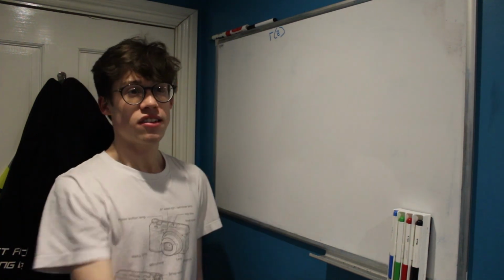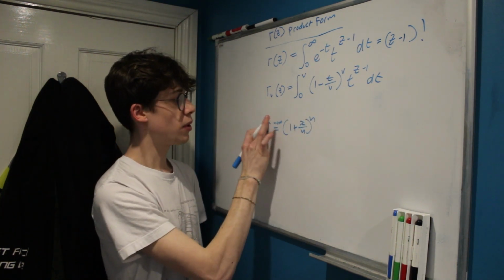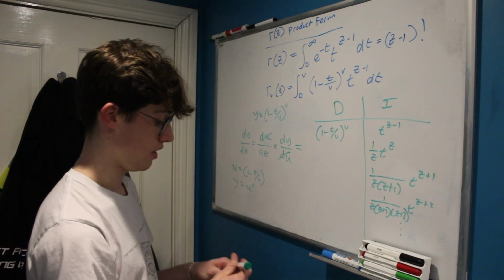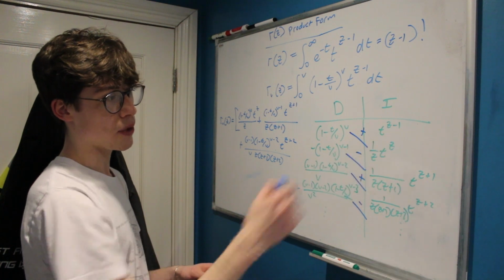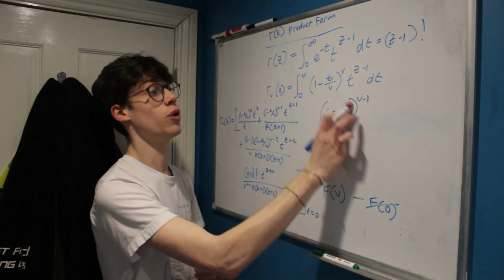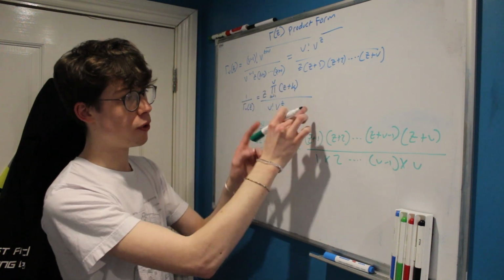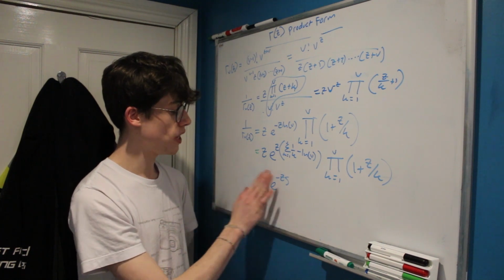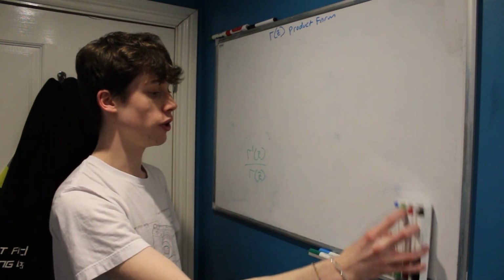The Weierstrass Form of the Gamma Function - Derivation!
I hope this has been useful! Please comment with any questions or suggestions for new topics.